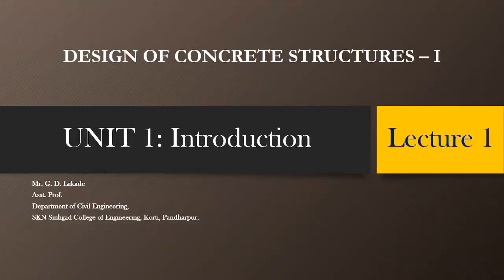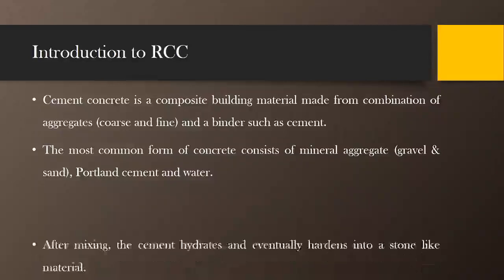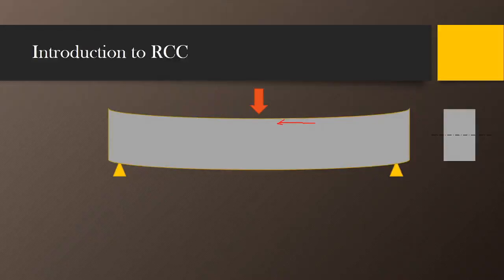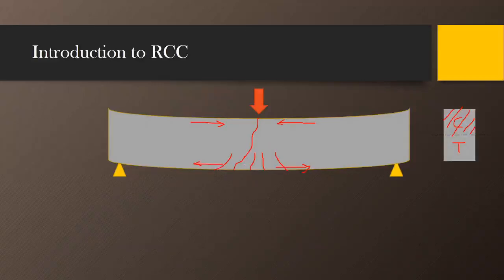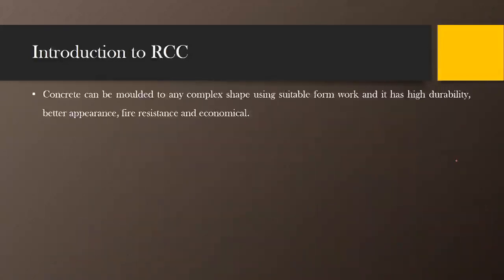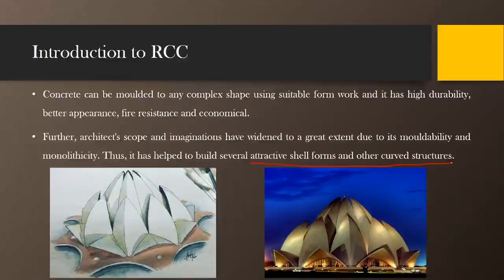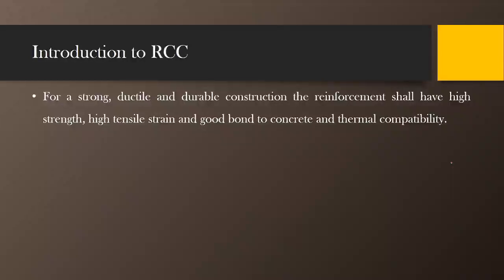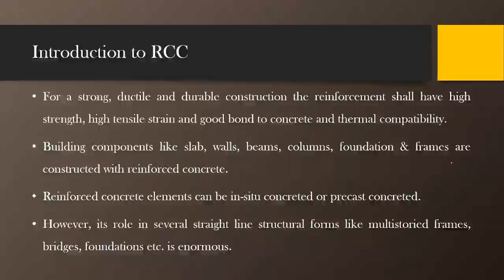DESIGN OF CONCRETE STRUCTURES | UNIT 1 | Introduction | Lecture 1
From this lecture we are starting a lecture series on DESIGN OF CONCRETE STRUCTURES – I. So here we are starting with Unit 1: Introduction to RCC